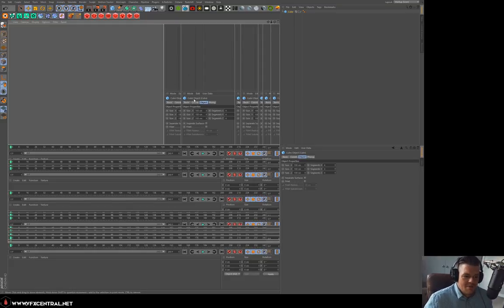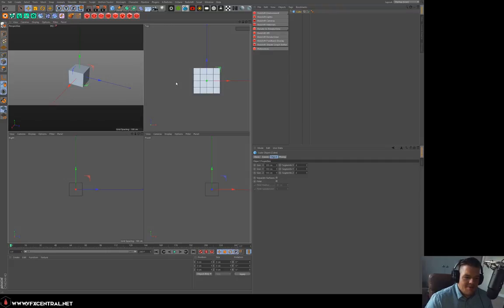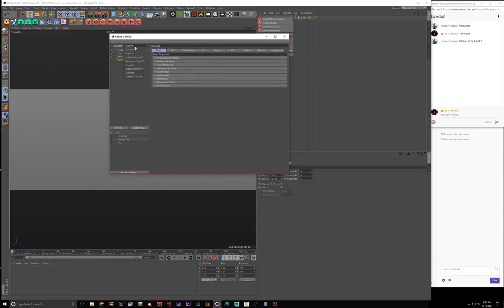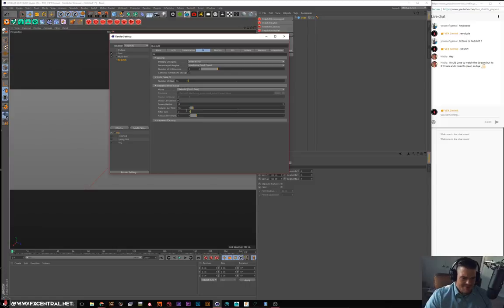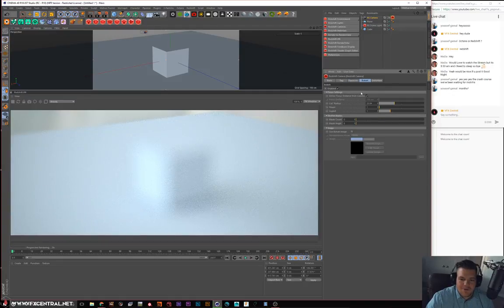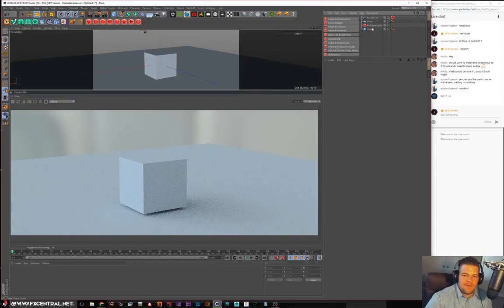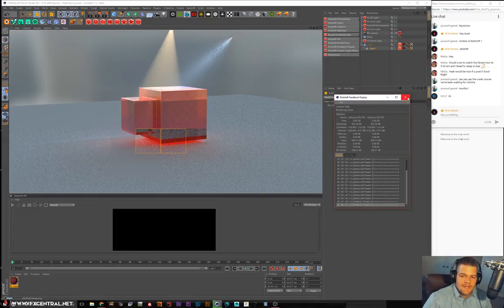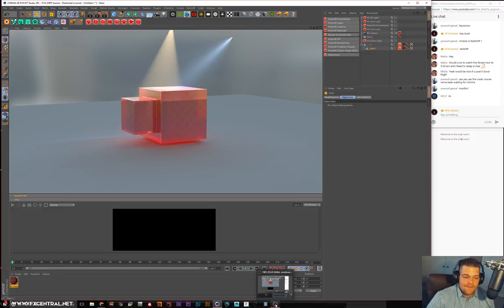Redshift for C4D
LETS BE FRIENDS!
LETS BE FRIENDS!